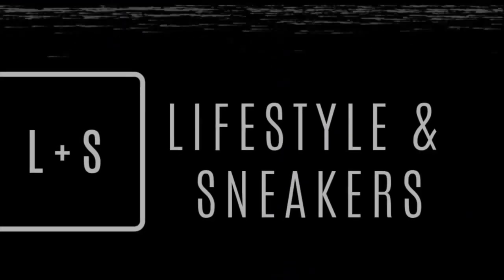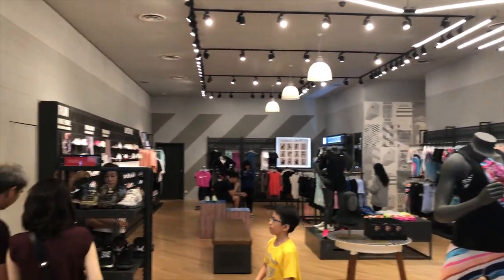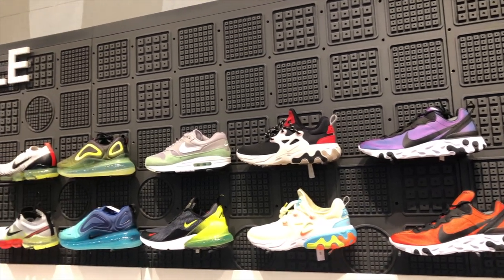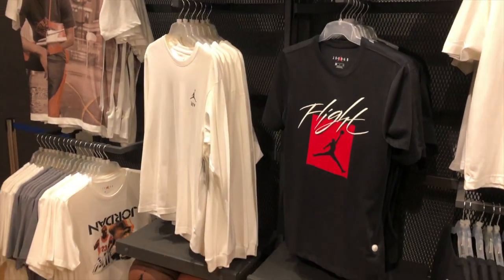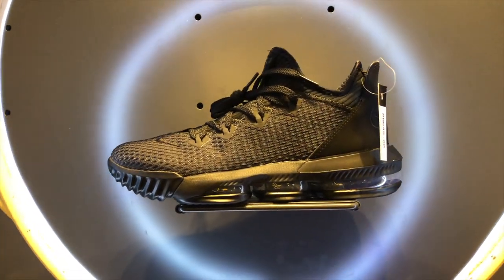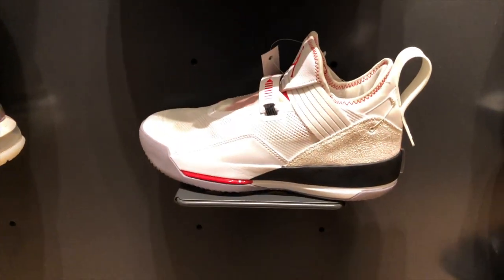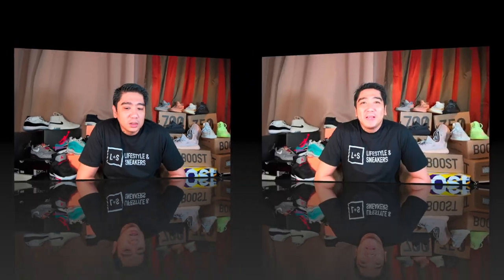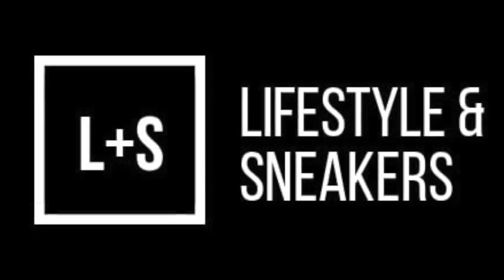Visit at Nike Store Kuala Lumpur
We are bringing you to a Nike Store in Pavilion at Kuala Lumpur, Malaysia. Let's check out what they have inside. Hope you like it.

 6 Air Jordan Give Away Mechanics!